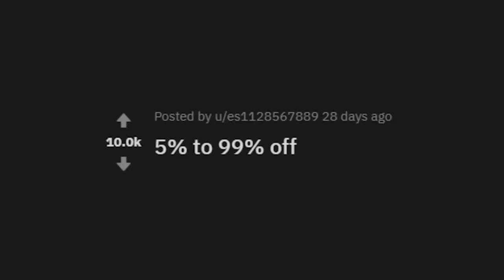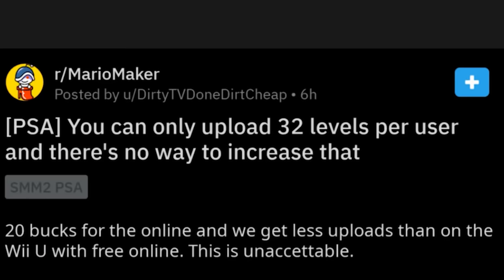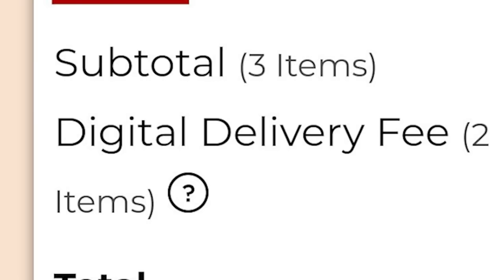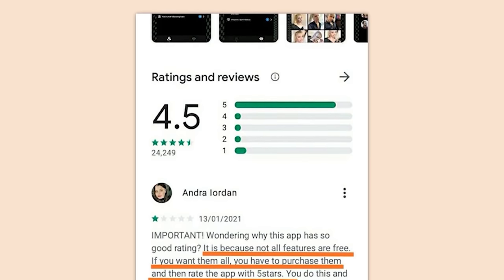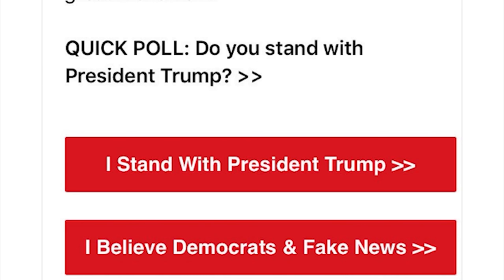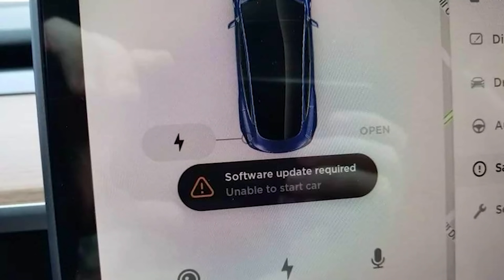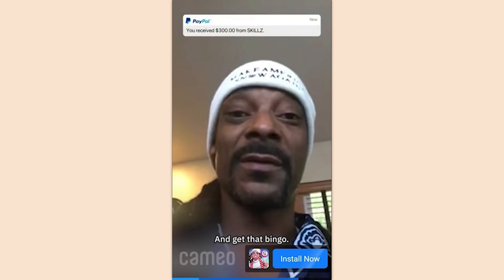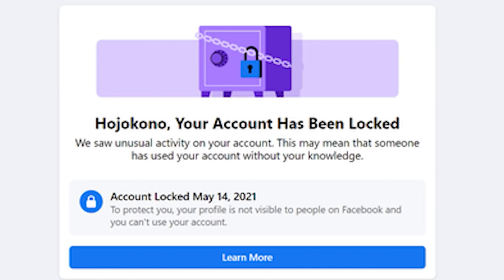ALL OF r/A*SHOLEDESIGN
An hour of the top posts from r/A*sholedesign on Reddit. Video credits below.

Damien | w-why: 0:00
Robin | ARGHGHH: 12:13
Damien | but why doe: 28:26
Robin | why: 42:16
Damien | FREE MONEY (except no): 56:17